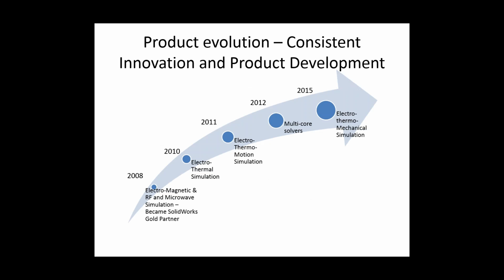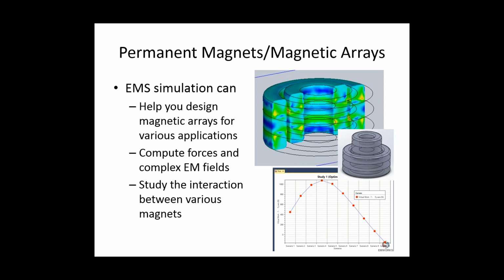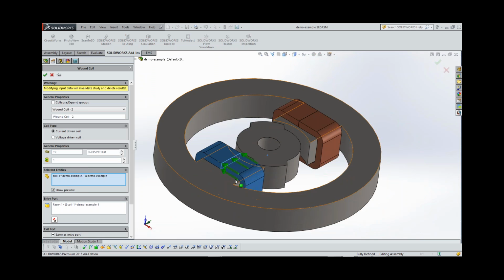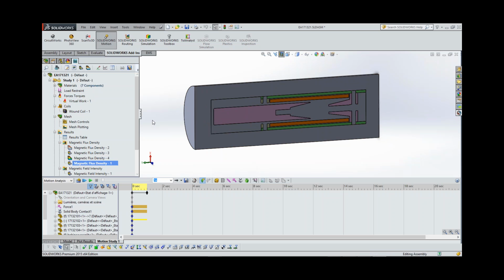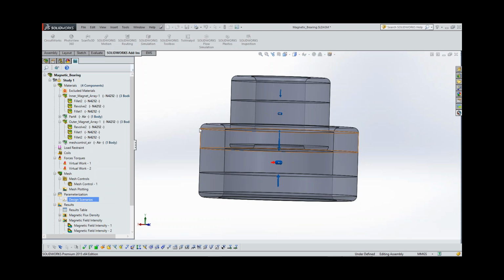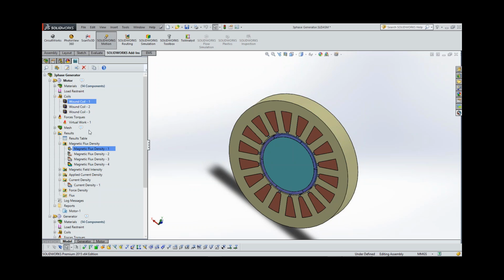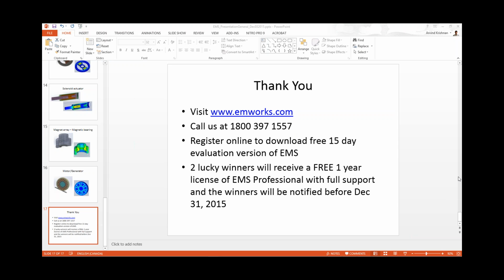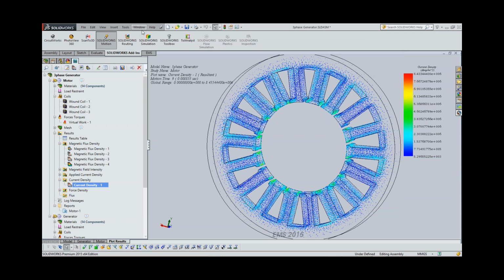[Webinar] - EMS-Europe : An Electromagnetic Simulation Software for all applications.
EMS uses the finite element method to simulate electric machines as well as devices that are based on the electromagnetic phenomena. It is intuitive and easy-to-use thanks to its full integration within the SolidWorks and Inventor CAD programs.  EMS is a field solver which yields primarily the electric and magnetic fields. Such results are often of little interest to the machine designer whose interest is primarily mechanical parameters such as force and torque. However, electric parameters such as inductance, capacitance, impedance, back emf, voltage, and current are extremely important to the function of the design.

EMS derives all of the above mechanical and electric design parameters from the resultant electric and magnetic fields. It then presents them to you by means of its easy, yet powerful, set of visualization tools. Such tools include fringe, vector, contour, section, and clipping plots and graphs as well tabulated data. It then allows you to generate an html or Word report  recapitulating all of the pre- and post-processing data and results.

Please join us for this webinar, where we will show you step-by-step:

How to set up your electromagnetic simulation problem
How to solve for electric and magnetic fields plus resultant design parameters
How to visualize the results of your simulation. You will learn how to look inside your device and locate hot spots and design anomalies.